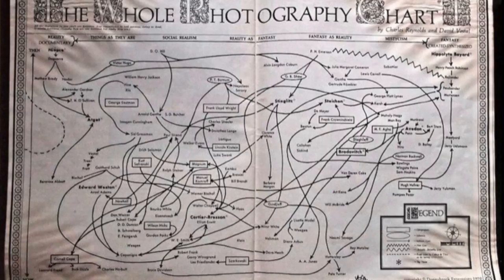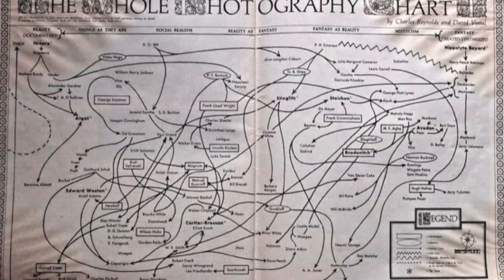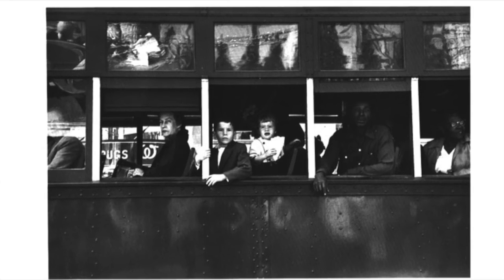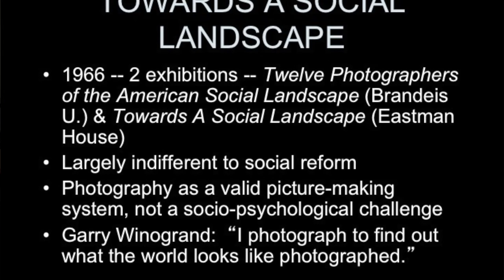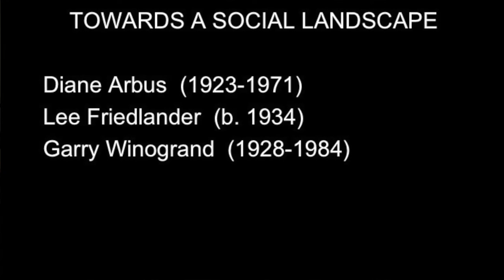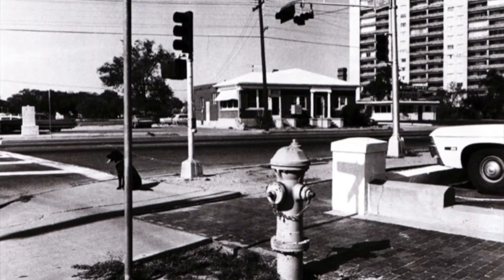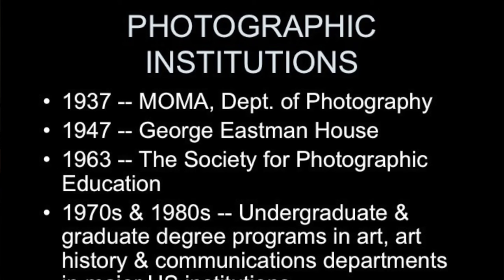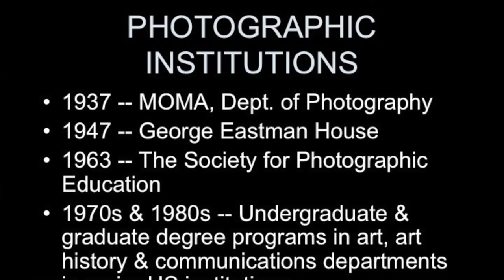Postmodern Art and Photography 1960-1980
Roy Flukinger on Postmodern Art and Photography 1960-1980